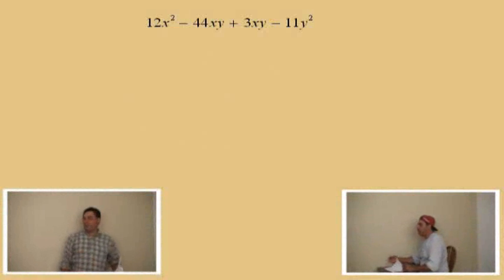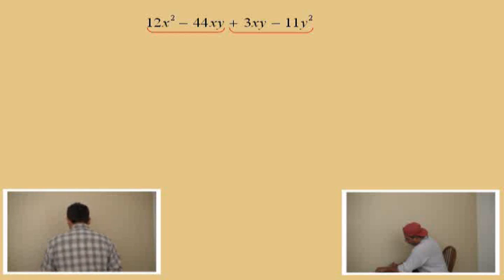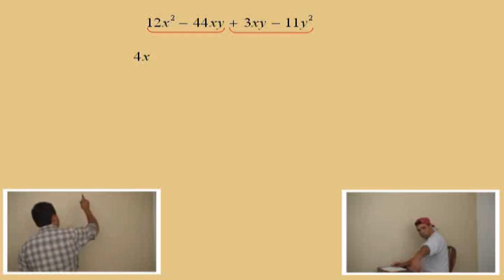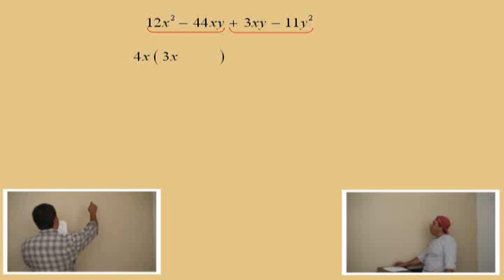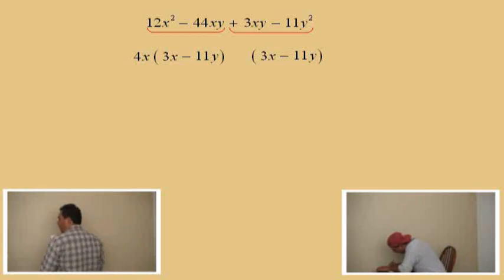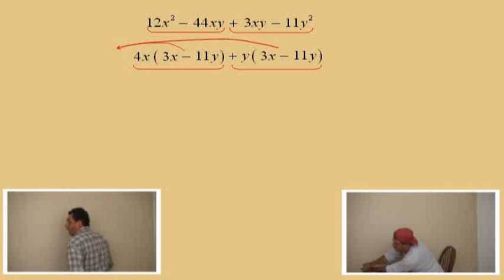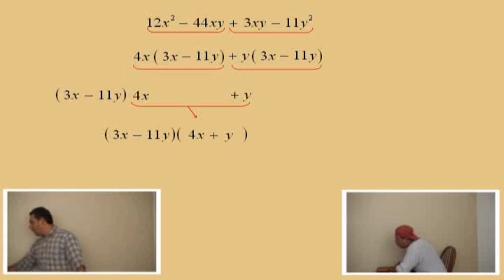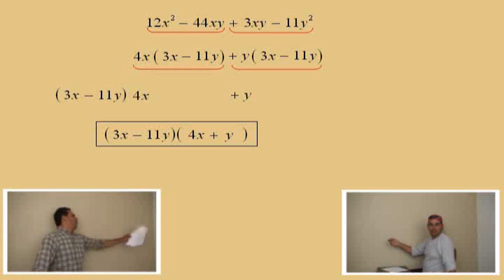Factoring by Grouping Part 2